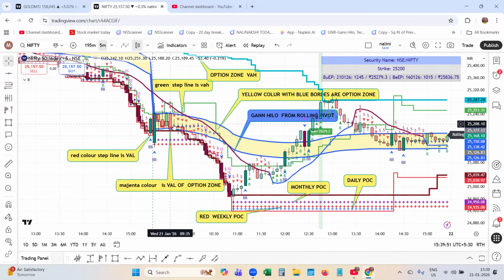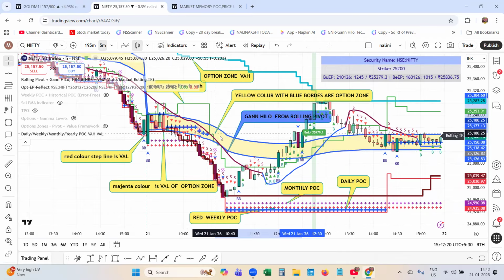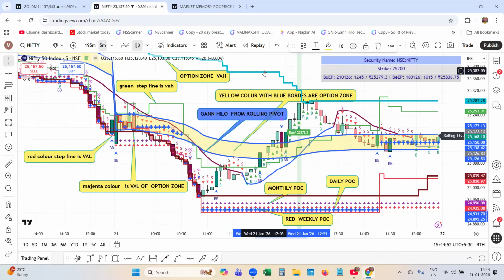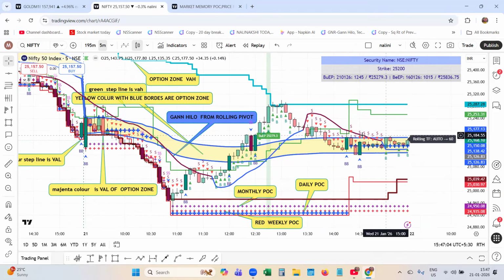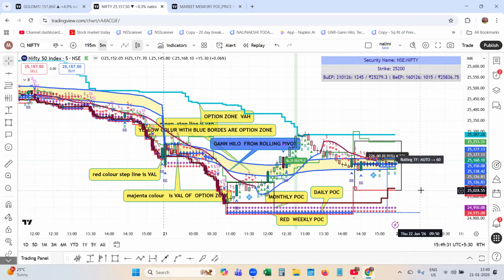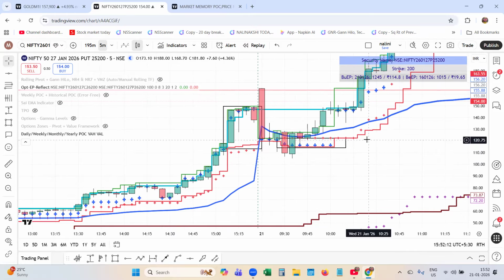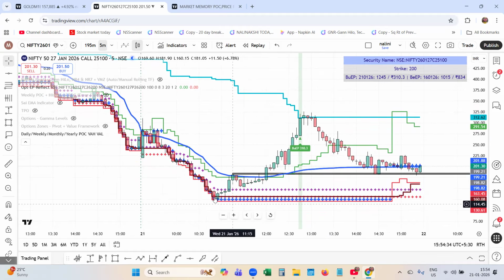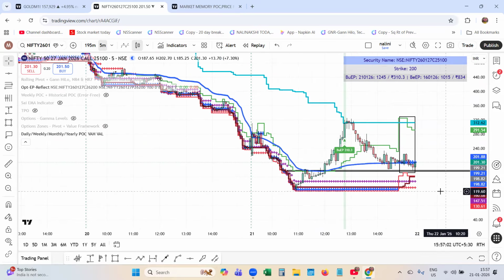“Market Exposed Candle by Candle 🔥 | POC + Rolling Pivot Reversal Magic”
Today’s video is a complete walkthrough of the entire market day, explained candle by candle using my custom-built indicator system.

In this video, you will clearly understand:
✔️ How Market Memory POC acts like a magnet
✔️ How Episodic Pivot reveals hidden decision points
✔️ How Rolling Pivot Reversal Magic catches intraday turns
✔️ Why price reacts, pauses, reverses or trends
✔️ How smart money leaves footprints before the move

This is not prediction, this is reading what the market is already telling us.

If you are an intraday trader struggling with:
❌ Late entries
❌ Fake breakouts
❌ Confusion in sideways markets

This video will change how you see the chart.

👉 Watch till the end to understand how one indicator explains the full market story.